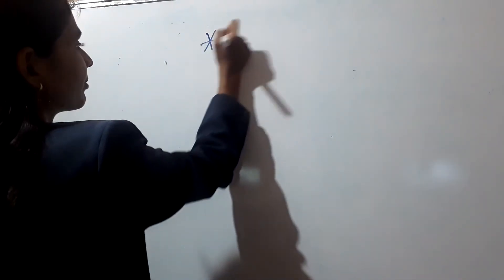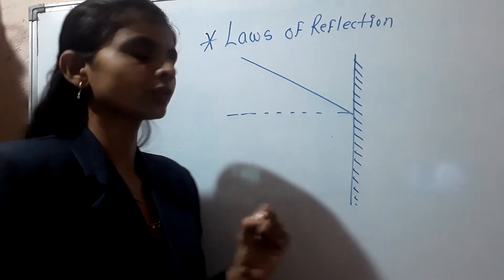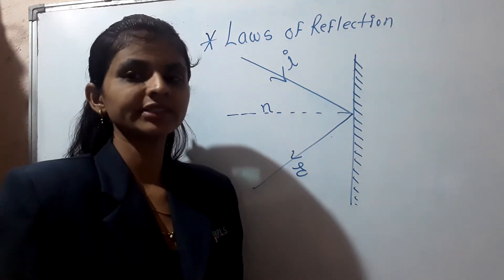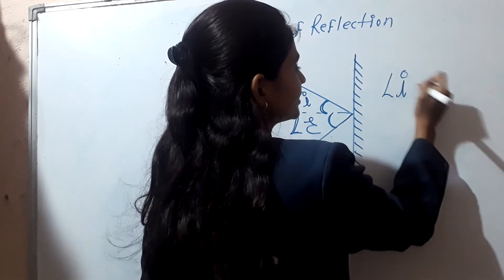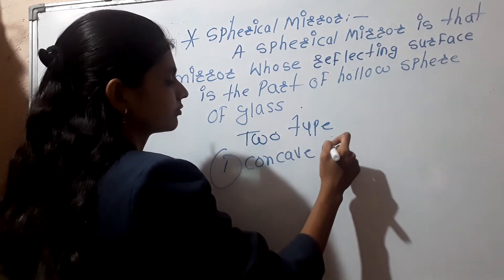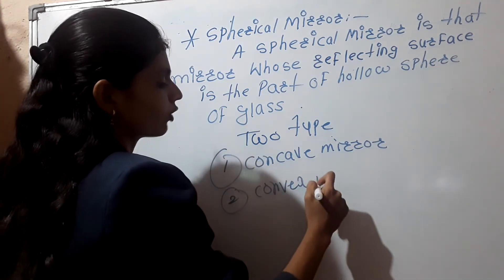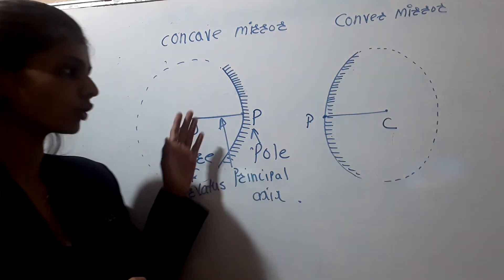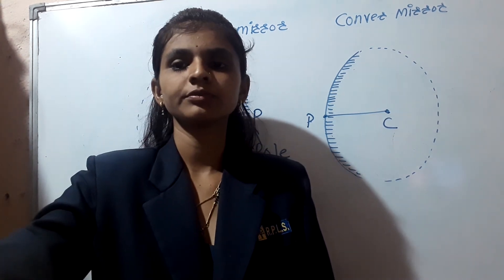15 July 2020